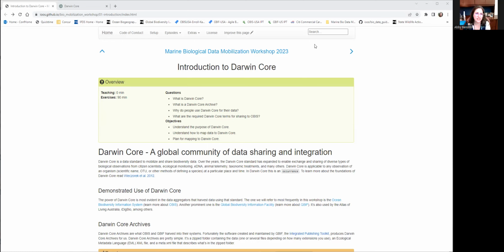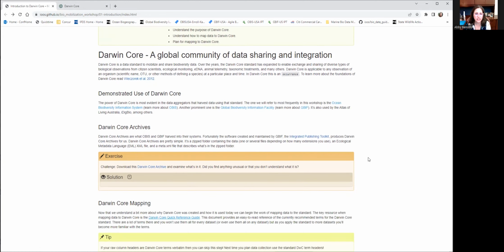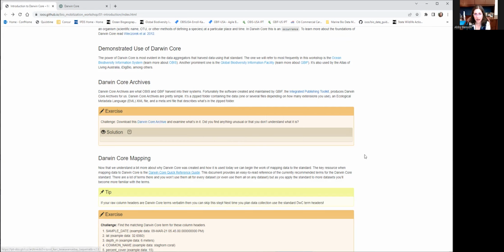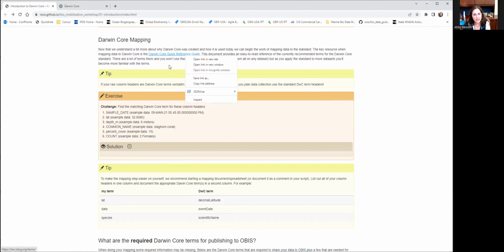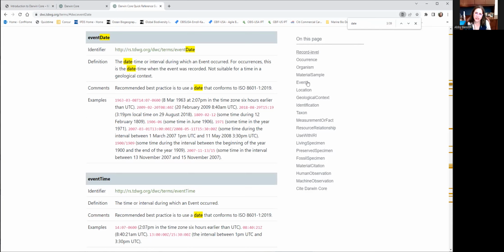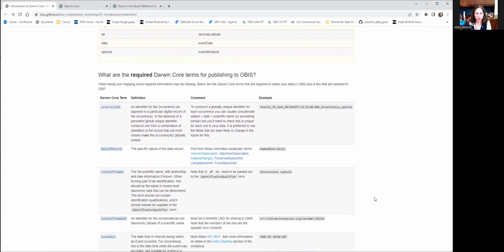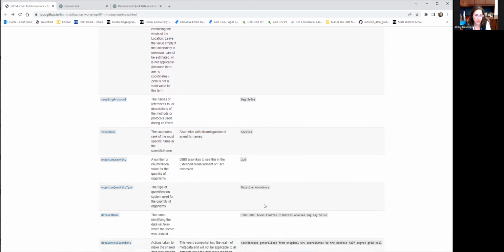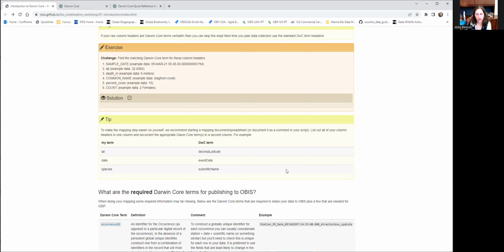Introduction to Darwin Core